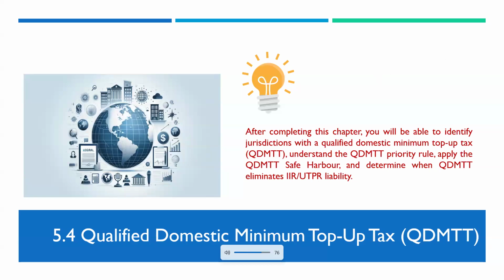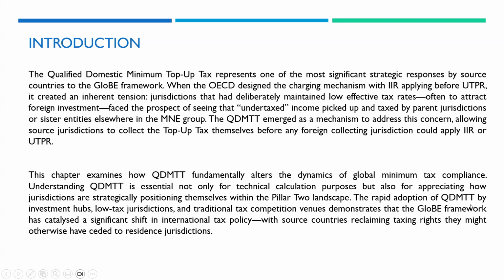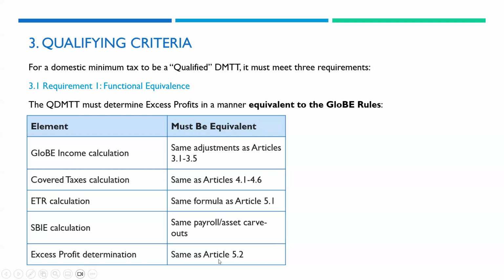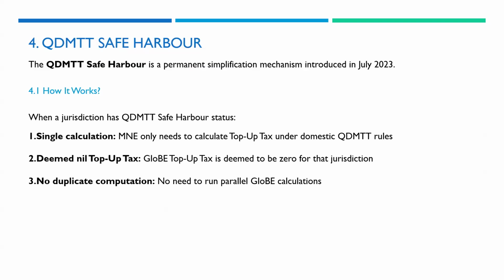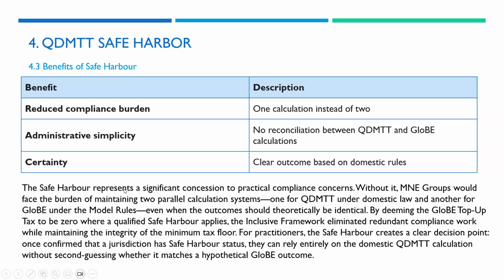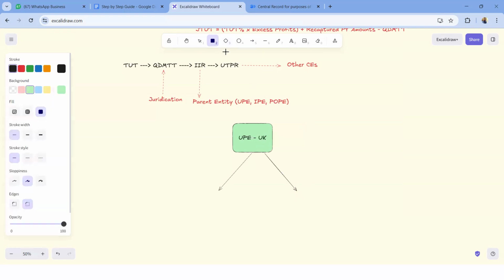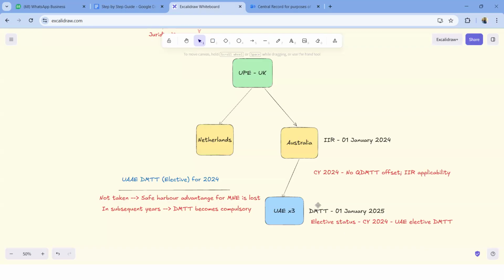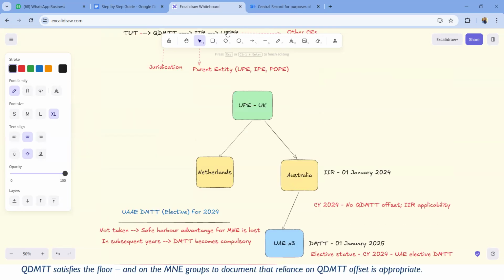Chapter 5.4: QDMTT